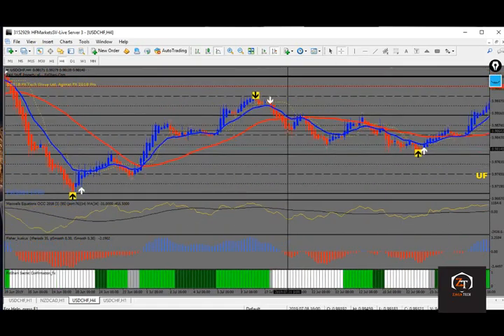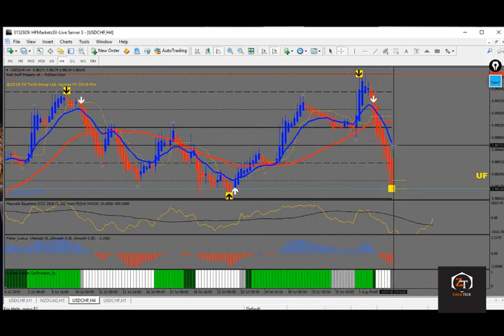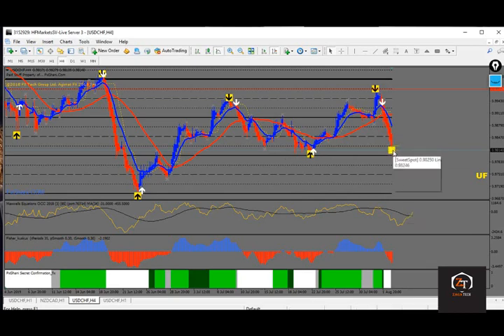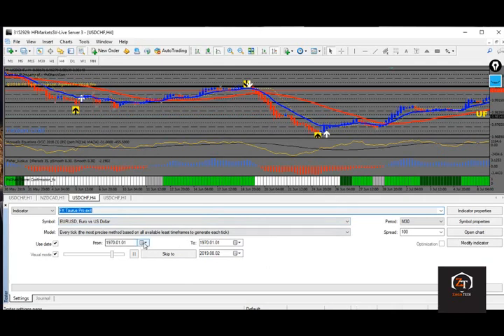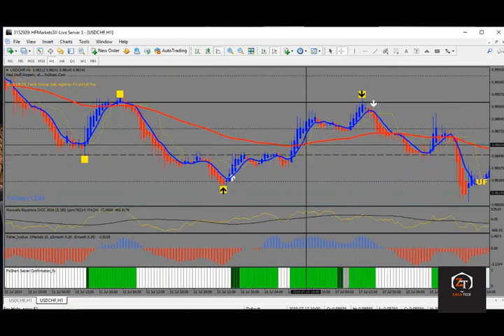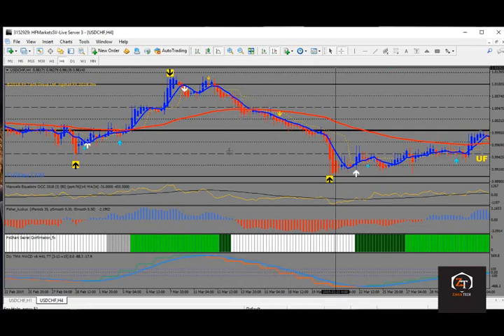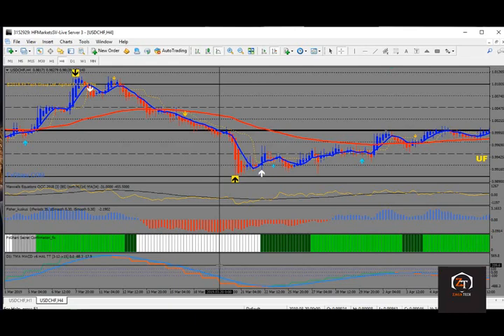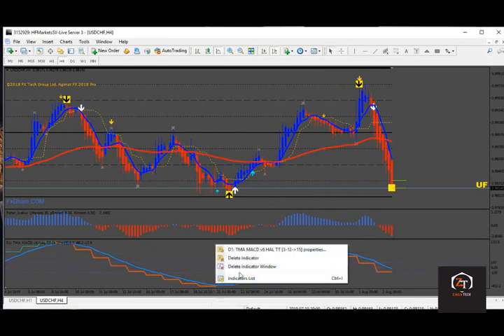Agimat Indicator strategic 10 to 30 pips Average profit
Trade with Agimat Trading system with cool profit.

agimat fx trading system
super fx agimat forex trading
agimat trading indicator
agimat trading system price
agimat trading review
agimat fx review
agimat indicator forex factory
agimat trading system reviews
agimat trading system 2018 pro
super fx agimat forex trading system strategy
agimat trading reviews
agimat fx 2020 review
agimat fx
agimat fx 2019
agimat fx pro review
agimat fx ultra
agimat fx ultra expert advisor
agimat fx pro scalper
agimat fx download
agimat fx dennis
agimat fx 2020 download
agimat fx pro download
agimat fx 2018 download
agimat fx 2017 pro+ download
agimat fx free
agimat fx pro free
agimat fx 2018 free
agimat forex indicator
agimat fx mq4
agimat fx 2017 pro+ non repaint
agimat fx pro 2020
agimat fx pro 2018 download
agimat forex system download
agimat-fx 2017 pro+scalping.tpl
agimat forex software
agimat fx 2018 pro ea unlocked
agimat forex youtube
agimat fx pro 2019
agimat fx 2018 pro+ reviews
agimat fx 2018 pro+ download
agimat forex scalping indicator
agimat scalping indicator